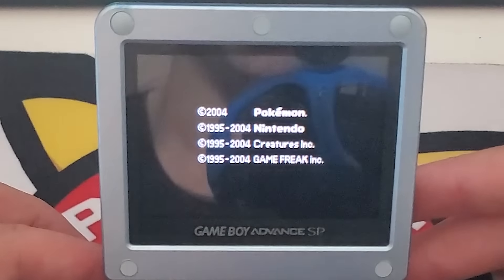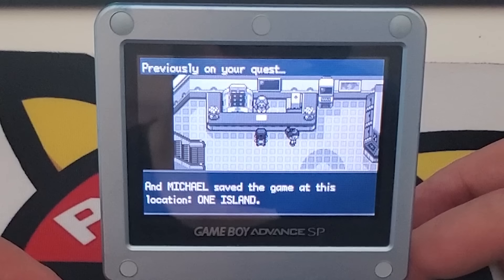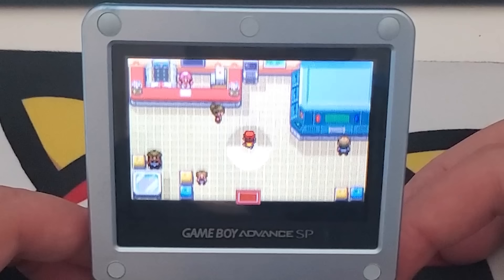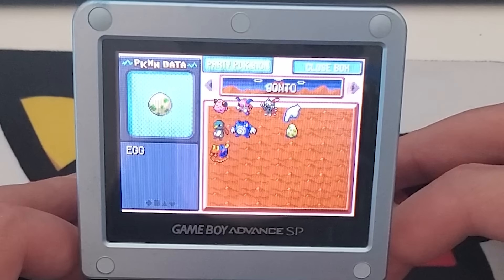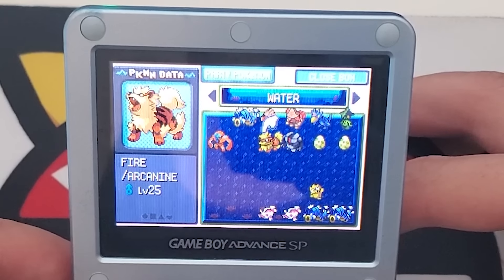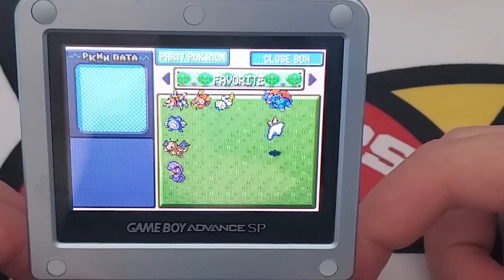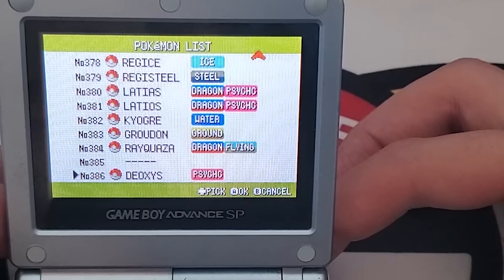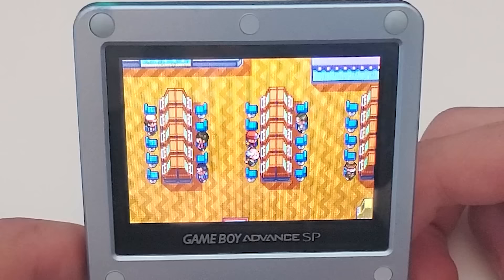Exploring my 15 YEAR OLD Pokemon LeafGreen Save File! - PokeTips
Almost 15 years ago, I set off on a journey in the Kanto Region playing Pokemon Leaf Green! Today, we'll be exploring this ANCIENT save file!

► Prepare for a trip down memory lane as we explore my old Pokemon Leaf Green save file! I'll be reacting to Pokemon I haven't seen in many years, so enjoy a trip down memory lane!